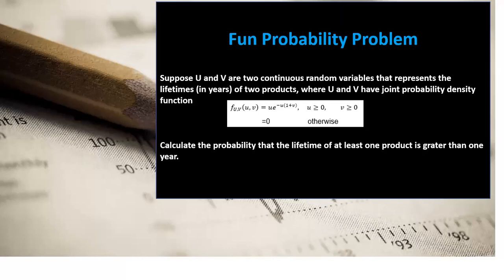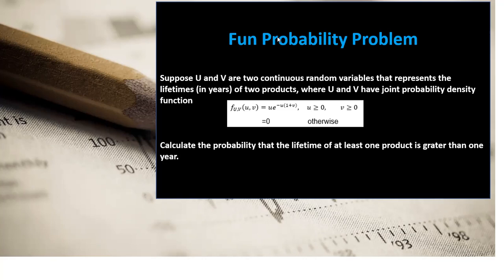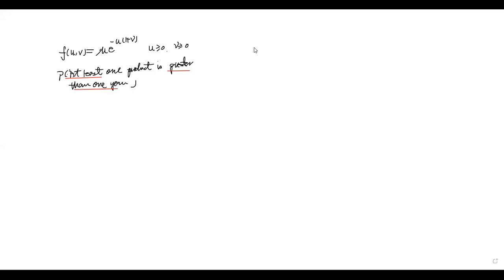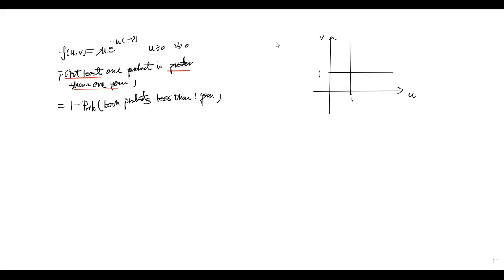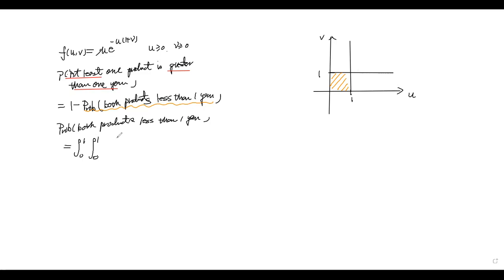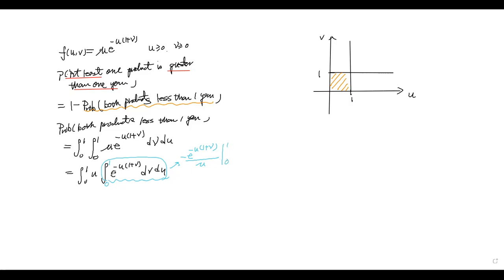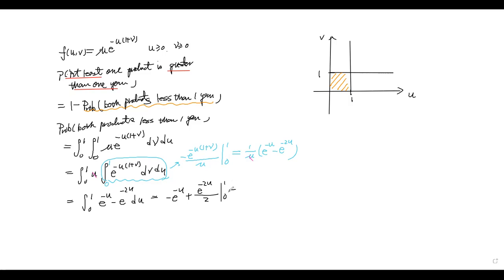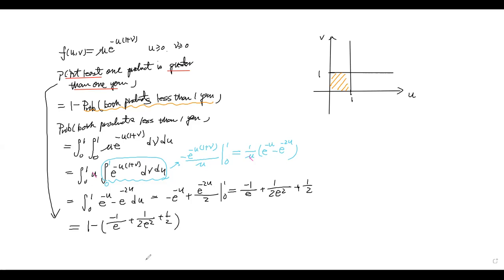Given two products, find prob. of lifetime of at least one product is greater than one year.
Suppose U and V are two continuous random variables that represents the lifetimes (in years) of two products, where U and V have joint probability density function f(u,v)

Calculate the probability that the lifetime of at least one product is grater than one year.